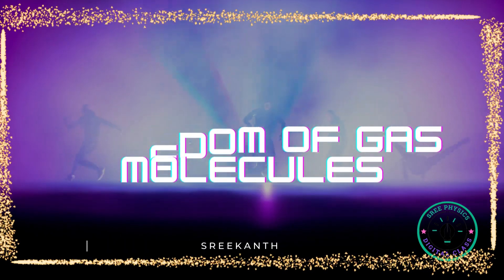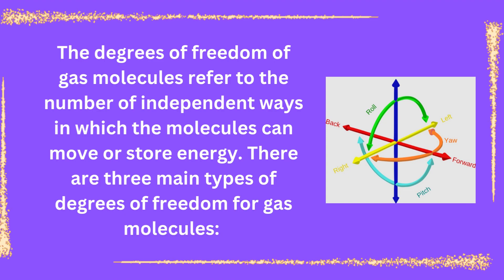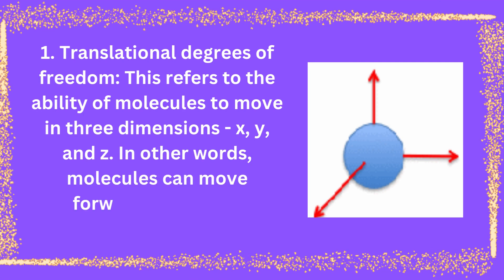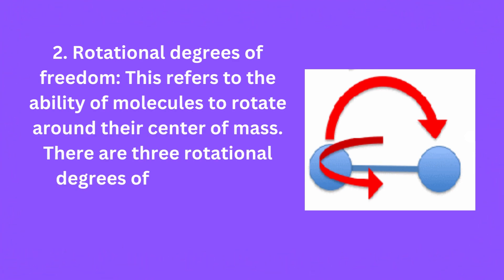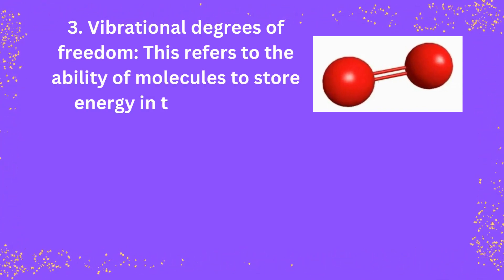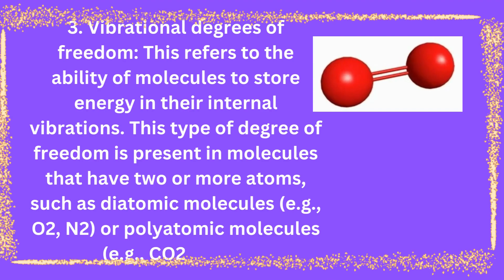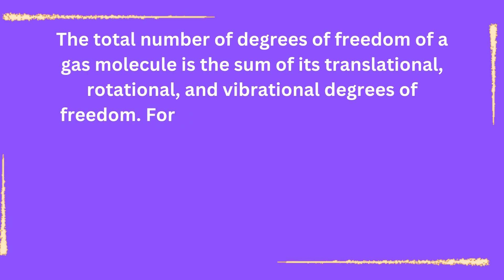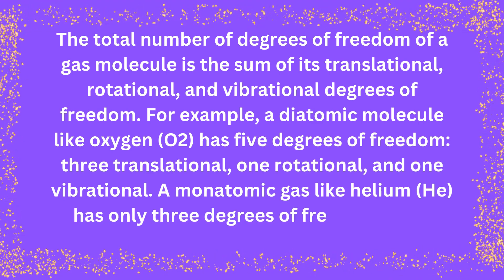Degrees of freedom of gas molecules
degrees of freedom, degree of freedom, degrees of freedom of gas molecules, degree of freedom in thermodynamics, degrees of freedom of gas molecule, degrees of freedom statistics, degrees of freedom definition, degree of freedom physics example, degree of freedom physics class 11, vibrational degree of freedom, degree of freedom in chemistry, kinetic theory of gases, degree of freedom and law of equipartition of energy, class 11 degree of freedom for different gas molecule